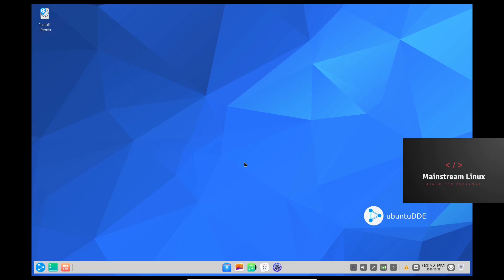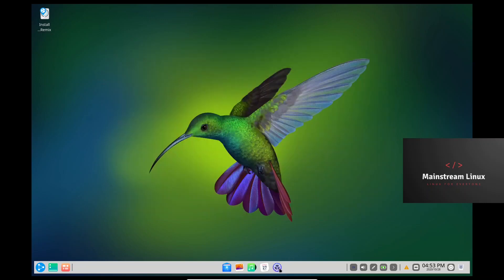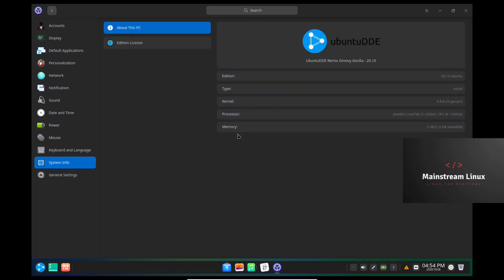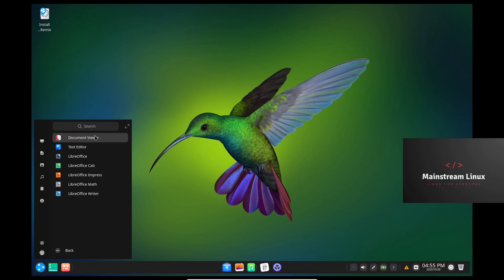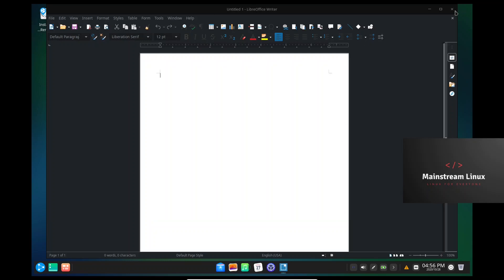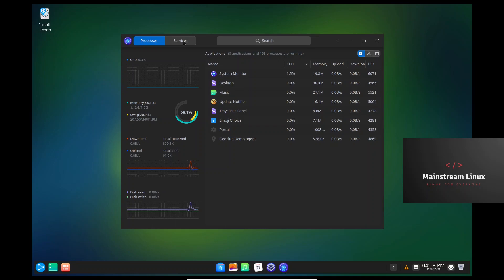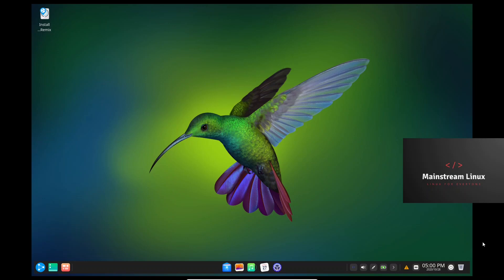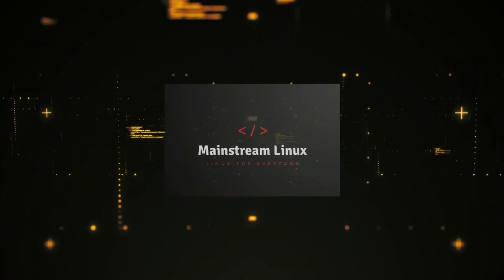Ubuntu DDE 20.10 | Quick Look | My New Favorite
This is a quick look at my new favorite REMIX of Ubuntu.  This is probably the most beautiful Linux OS available today.

UbuntuDDE OS is a fusion of Ubuntu base system created by Canonical and Ubuntu’s strong community, and a beautiful Desktop environment in the Linux world, Deepin Desktop Environment. With the stable Kernel of Ubuntu and better support on Graphics Drivers, UbuntuDDE can be your next favorite Operating system.